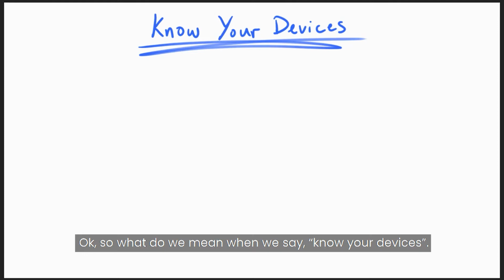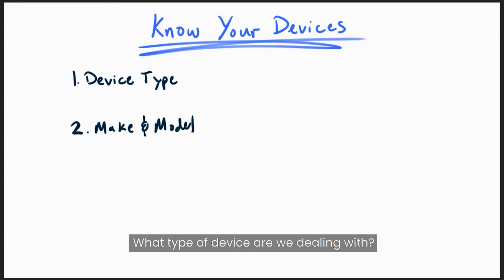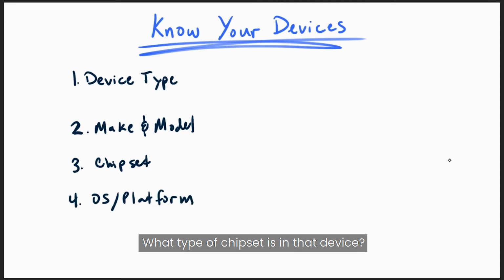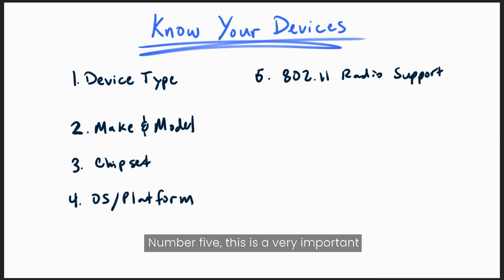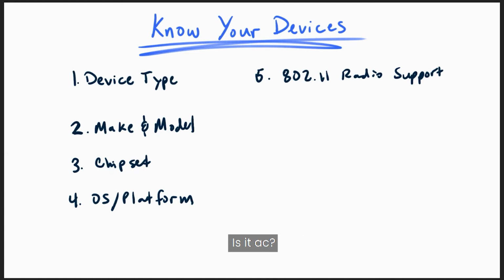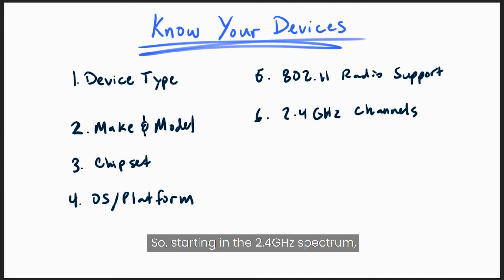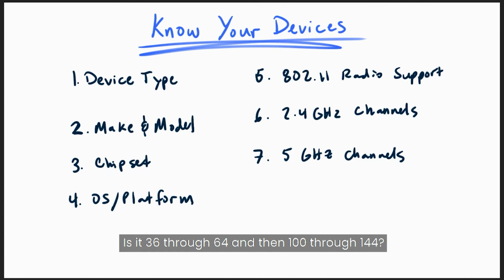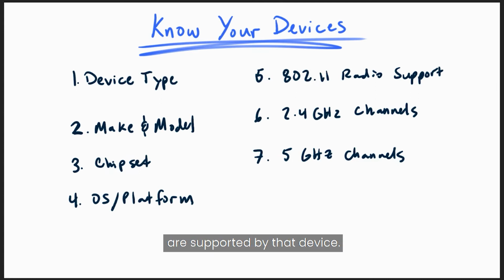Why Device Capabilities are So Important to Your WiFi Network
What happens when we ignore the relationship between the devices we're using and the wireless networks designed to support them?